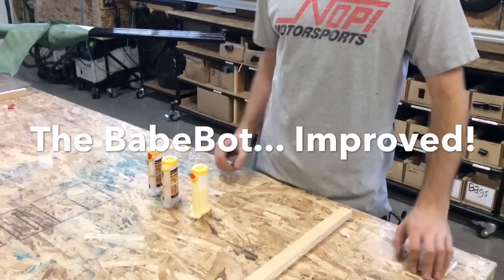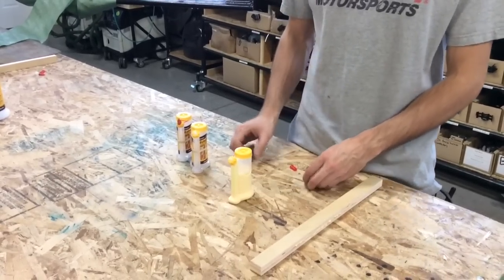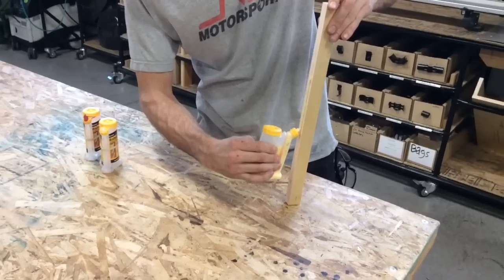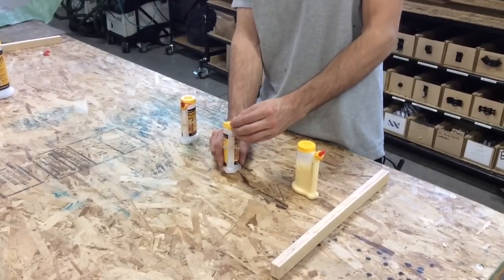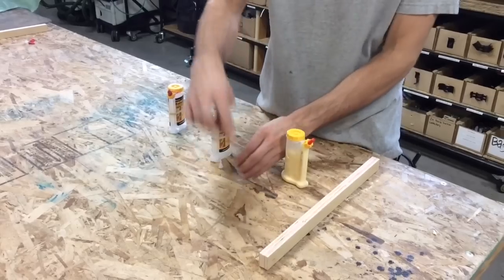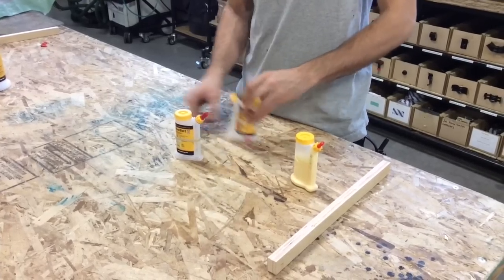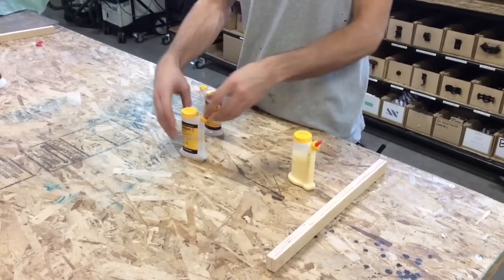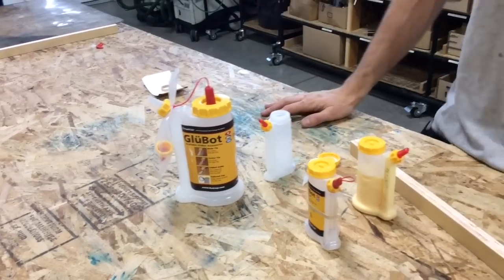Improved BabeBot - A Better Glue Bottle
Lukas shows us the features of the BabeBot including the new tethered lanyard.